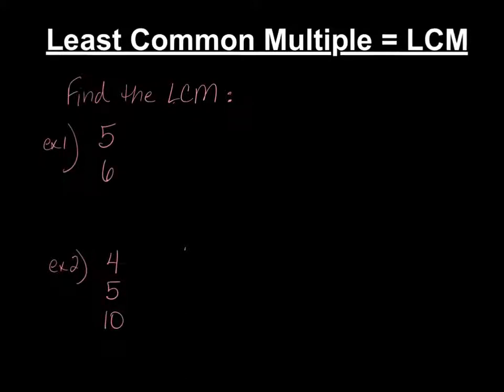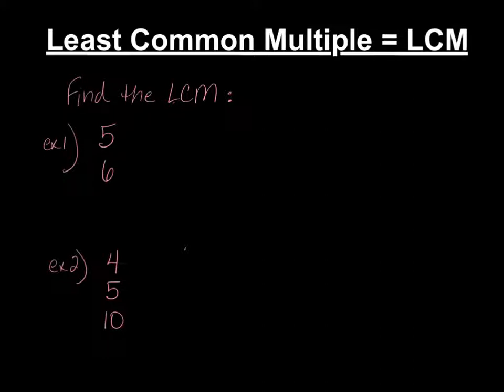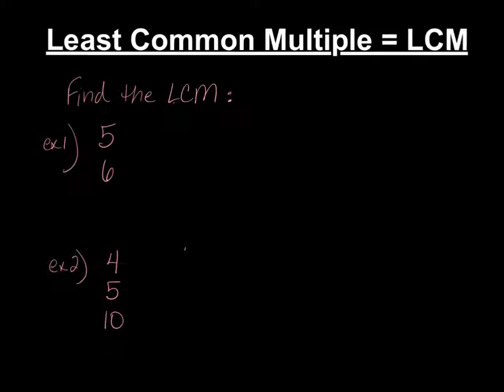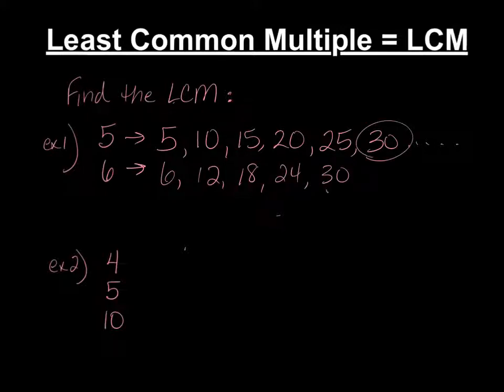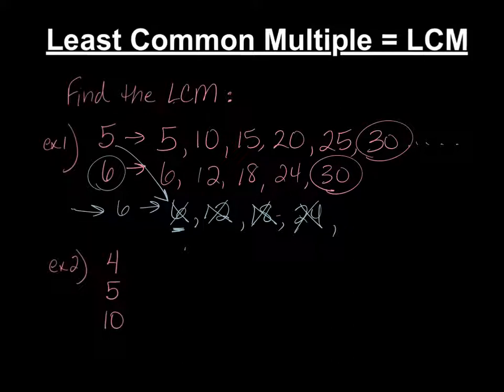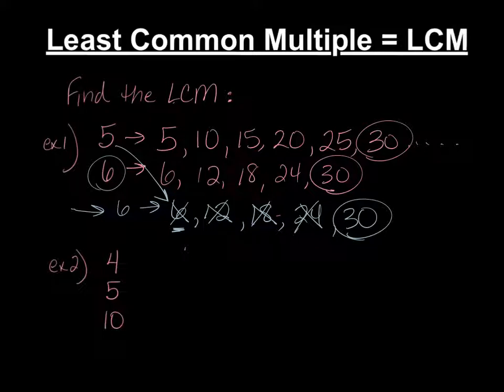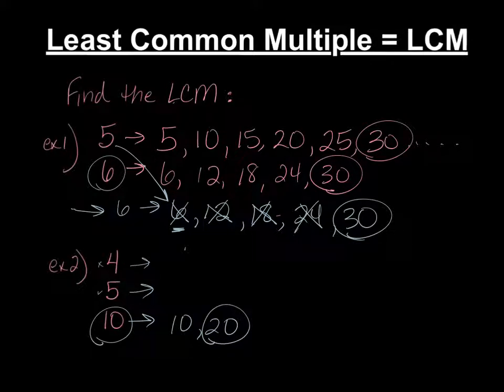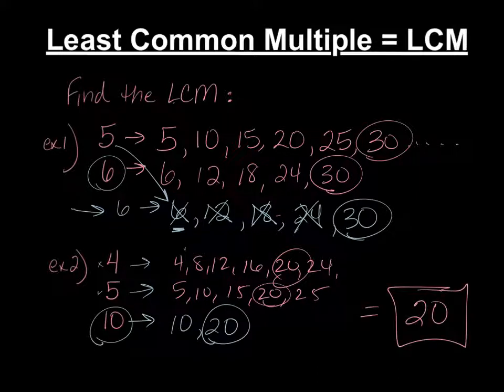How to find the LCM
2  quick examples that show how to find LCM between 2 or 3 whole numbers